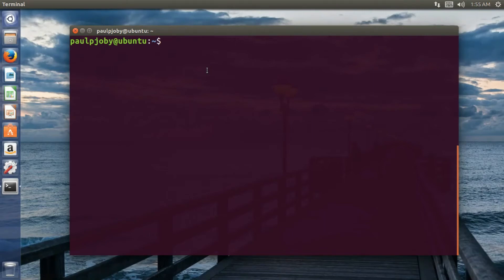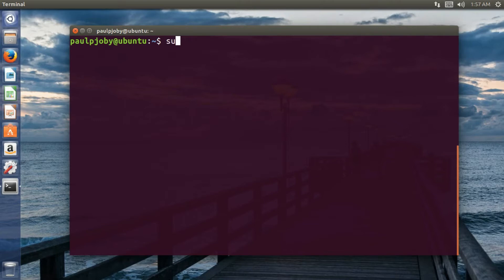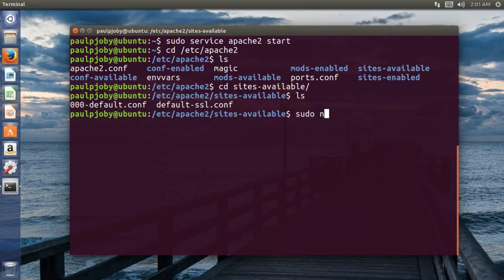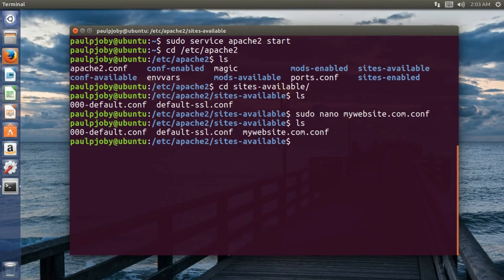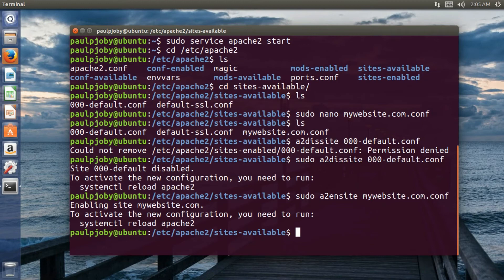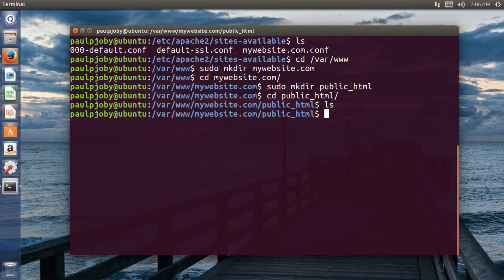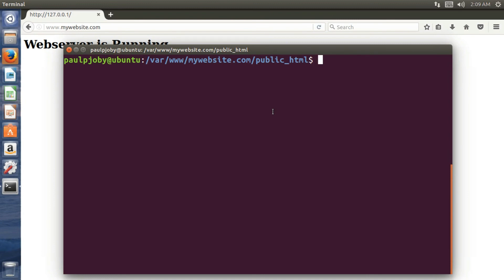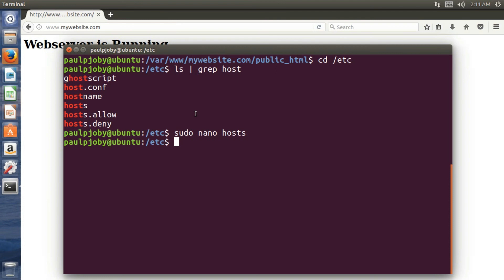Apache Web Server On Linux : PHP & MySQL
Linux Server Video #1
Linux Servers
This is the first video of the playlist, this video will help of get a basic idea about Linux server and also help you in setting up a simple Linux server.
Thank You all for your great support